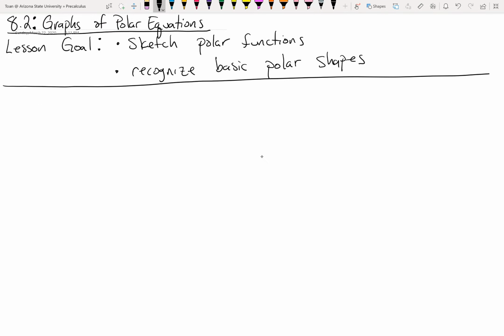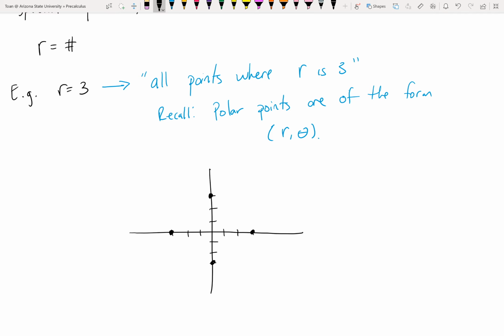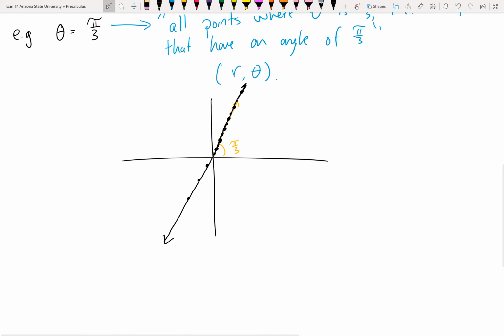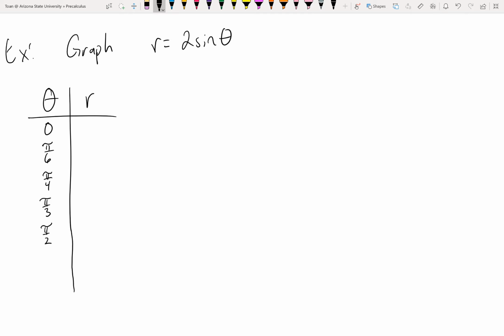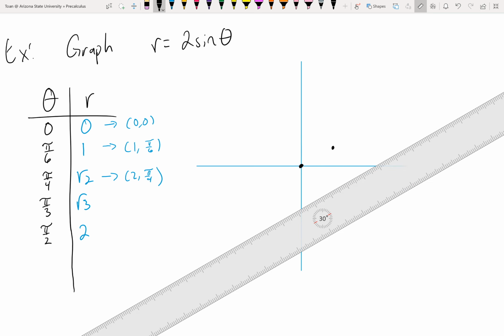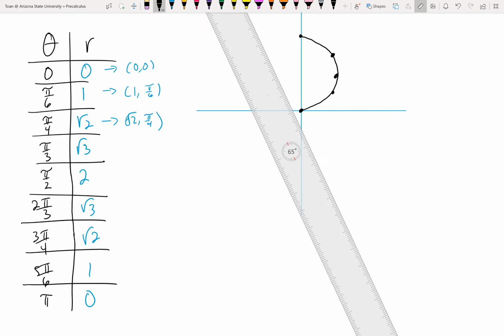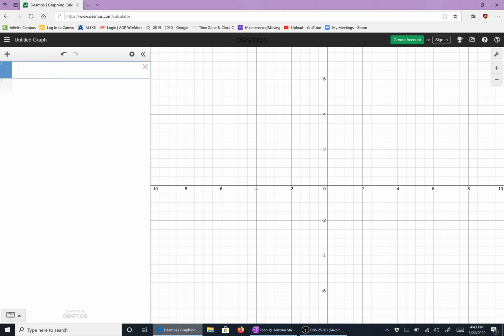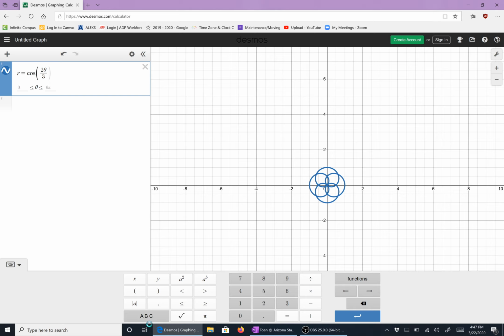PC 8.2 Graphing Polar Equations